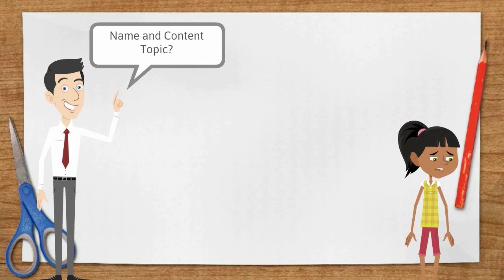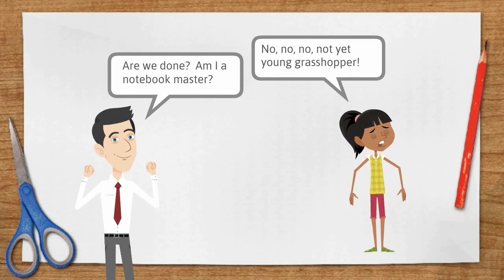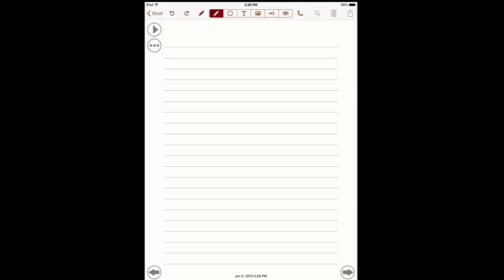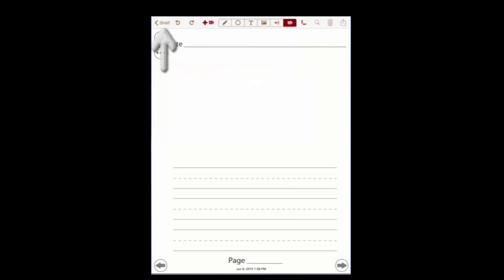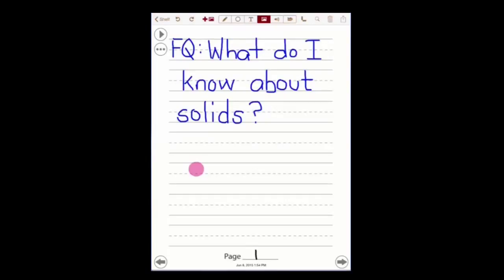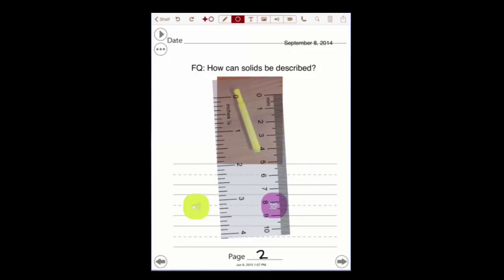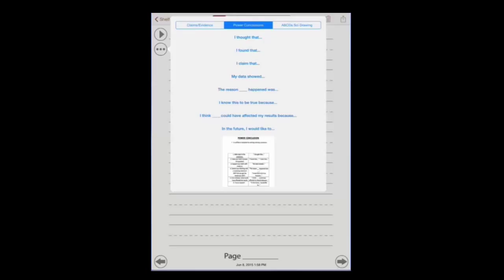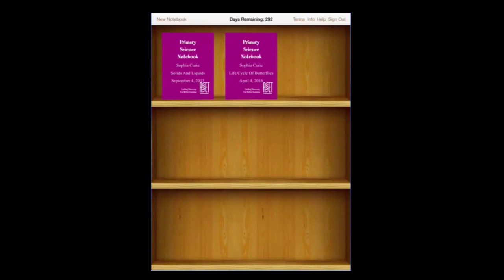ASSET Student Notebook iPad App Tutorial